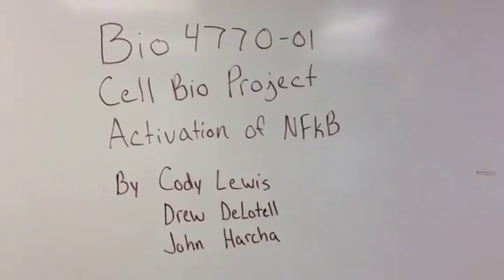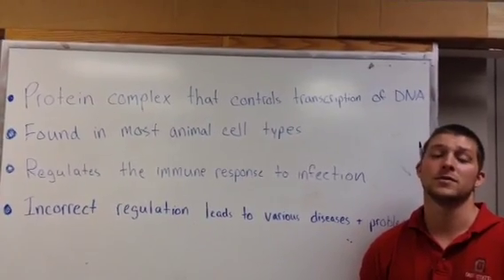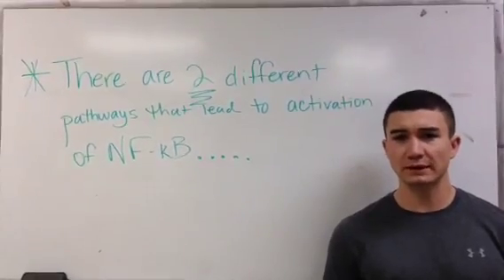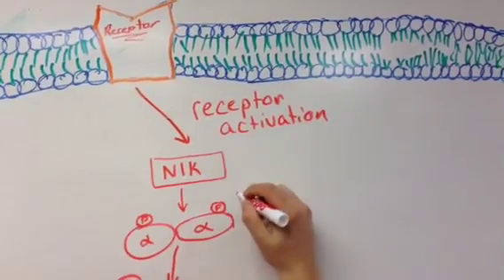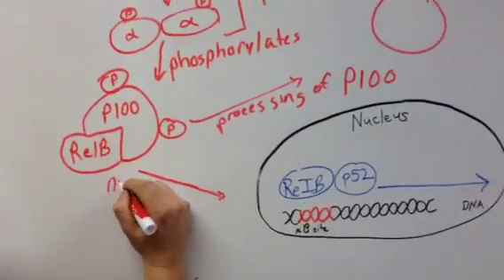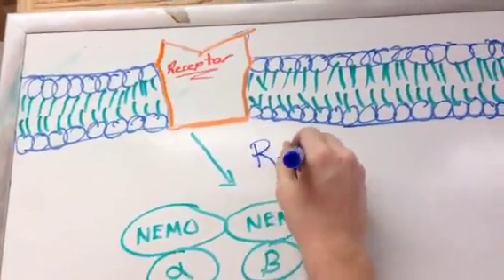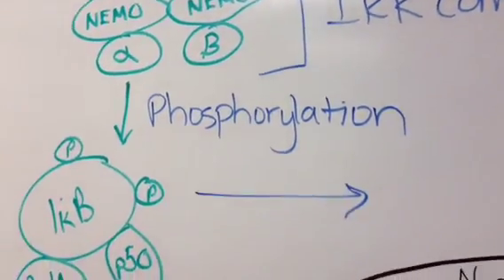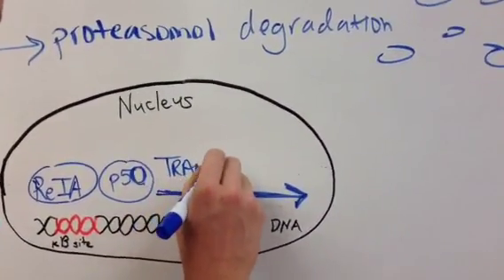Activation of NF-kB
Shawnee State University
Cell Biology Project
Drew DeLotell, John Harcha, and Cody Lewis